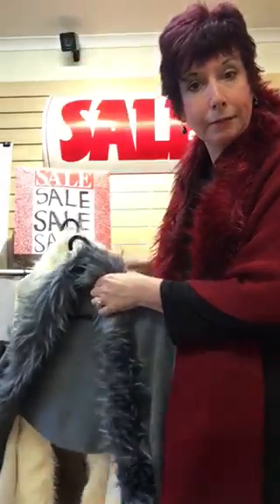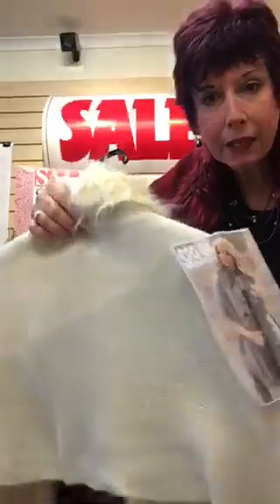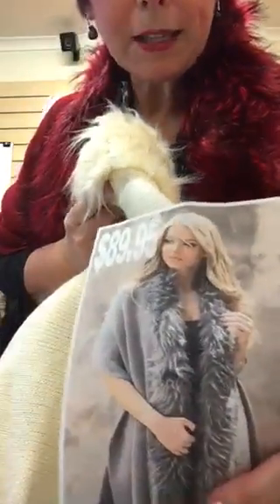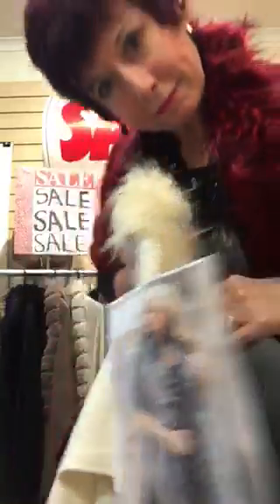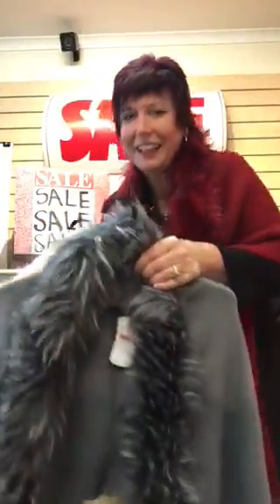burgundy wrap Glam it up!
Sharee Shopping Show GLam it UP!!